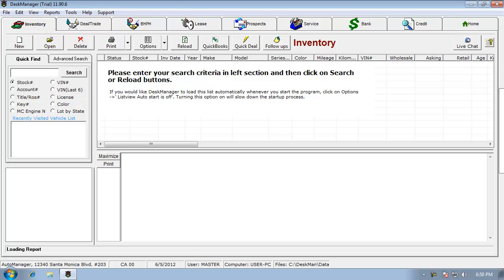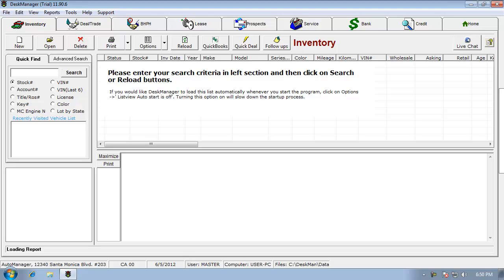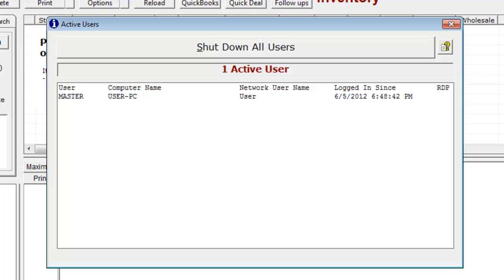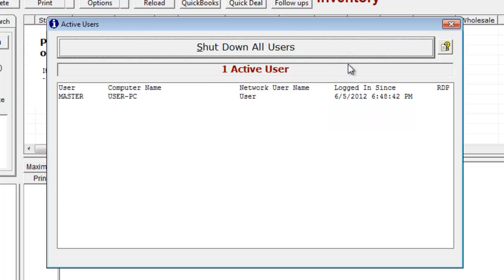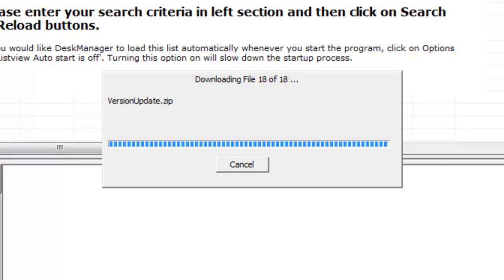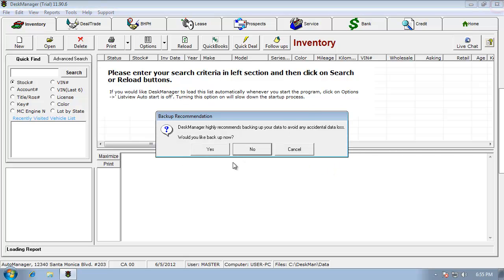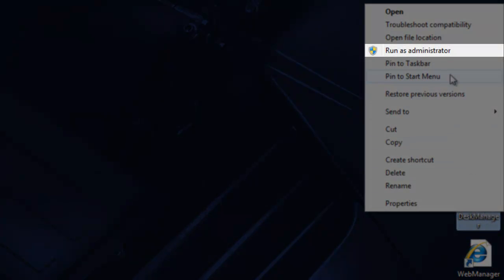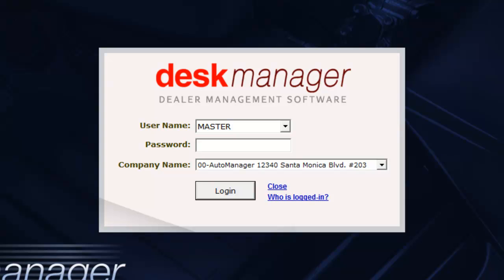Updating DeskManager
This video is meant to walk you through updating your DeskManager program. Updating DeskManager can be done from any computer running the program, but it is fastest from the main computer. If you have any issues with updating your DeskManager please contact AutoManager's technical support staff.

Our technical support staff is available from Monday to Friday from 7:00am to 5:00pm PST.